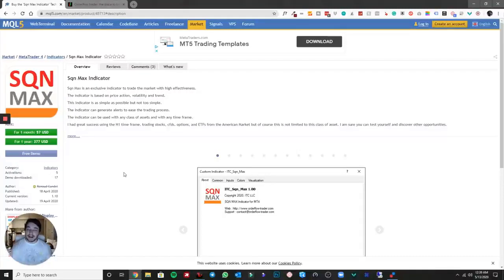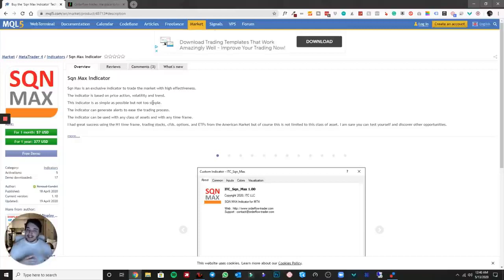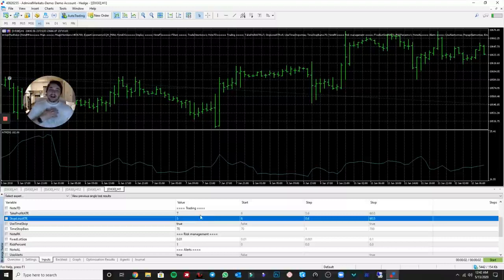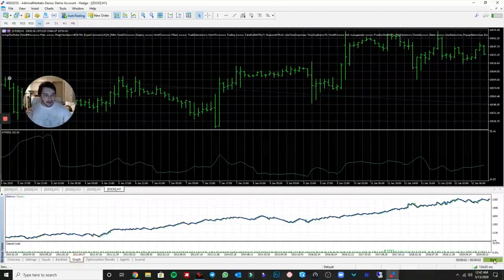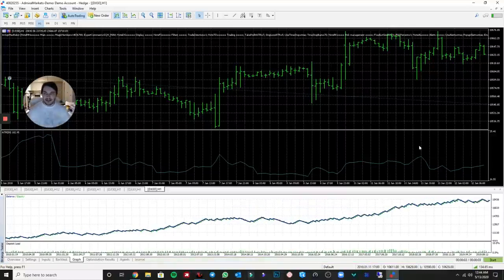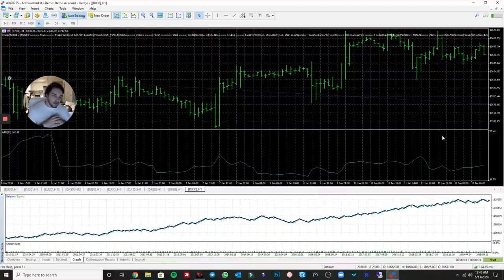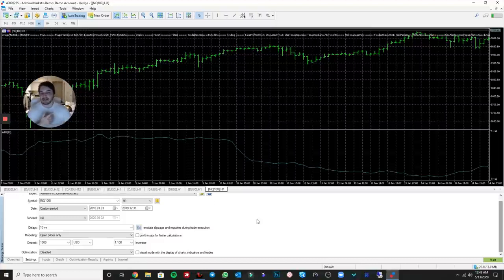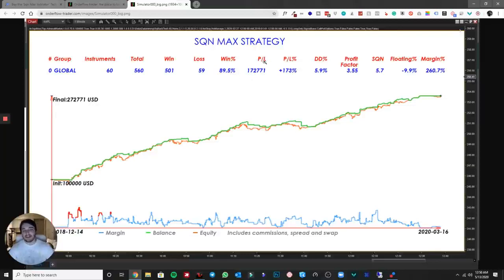Bitcoin to the moon (ING)- bitcoin is going to zero meme